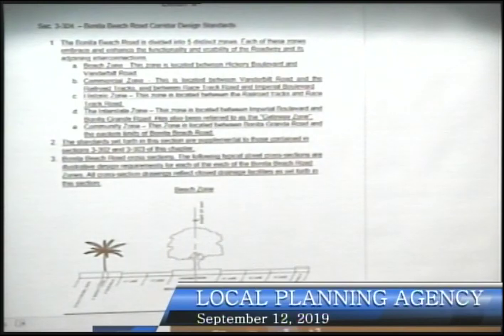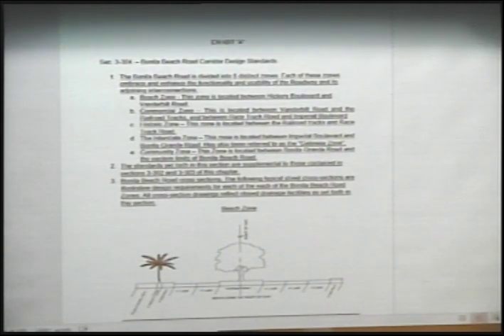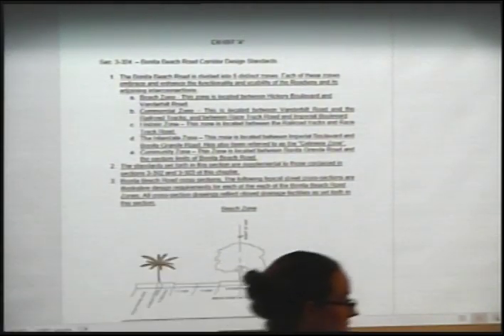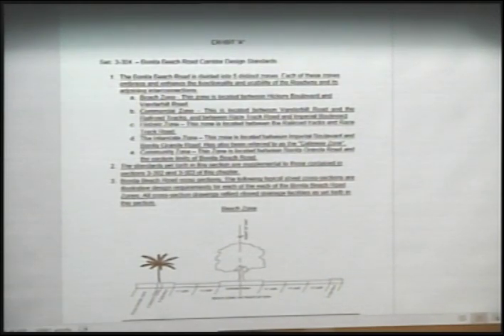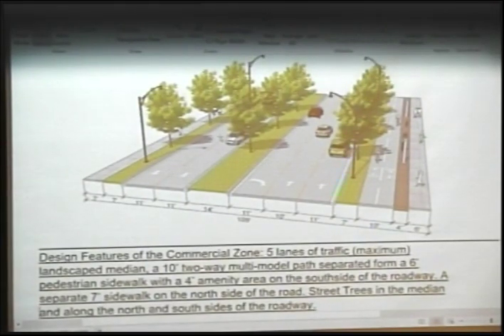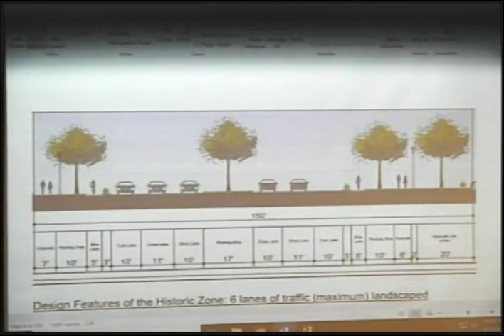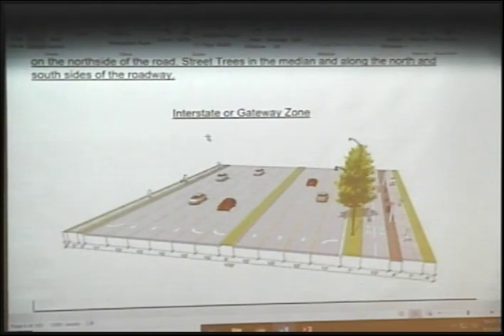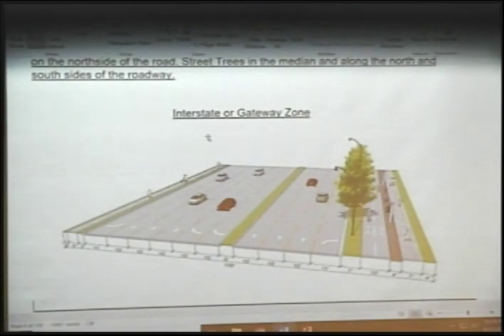City of Bonita Springs, Local Planning meeting, September 12th, 2019 - Part 2